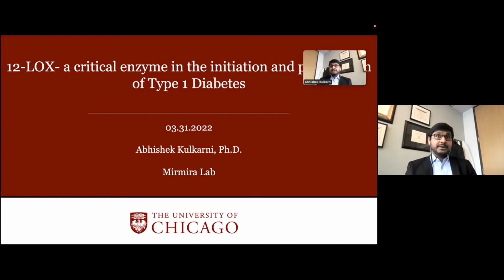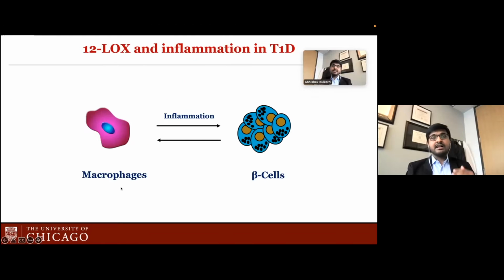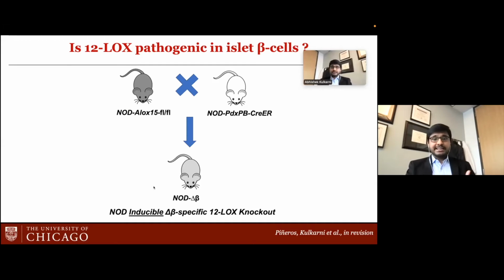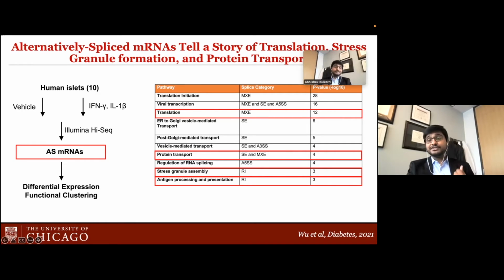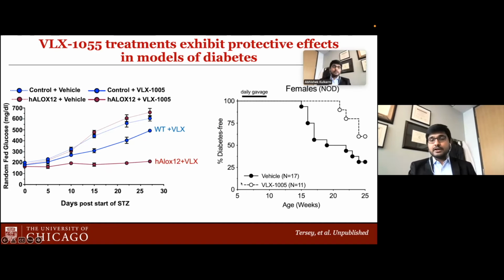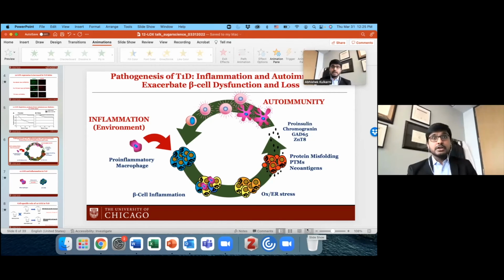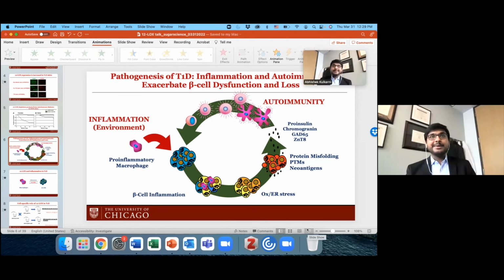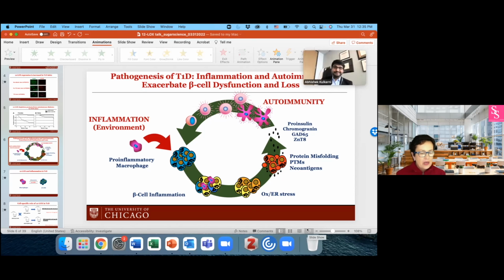Ask the Expert: Abhishek Kulkarni, PhD, University of Chicago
Dr. Abhishek Kulkarni joins us to discuss 12-LOX, a critical enzyme in the initiation and progression of T1D.

Ask the Expert is a ~30 minute digital cafe experience where scientists and grad students can meet and exchange with thought leaders in the field of type 1 diabetes. Link below to sign up for a seat in the cafe!